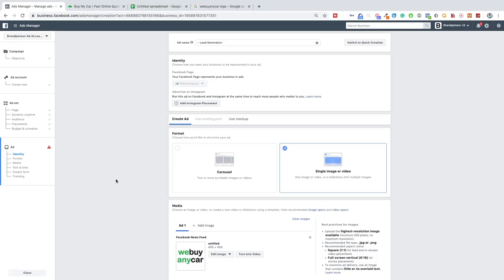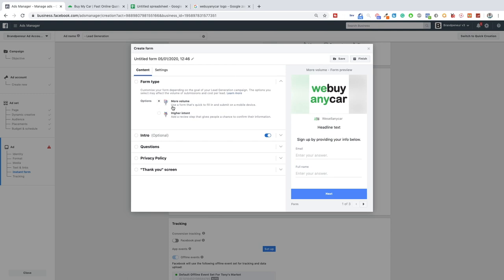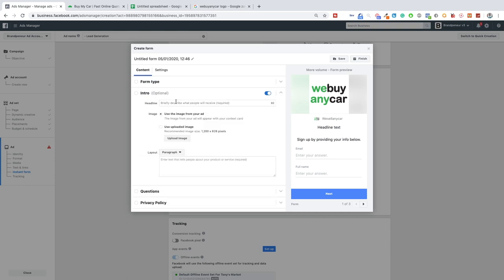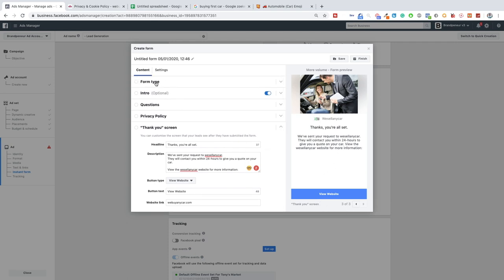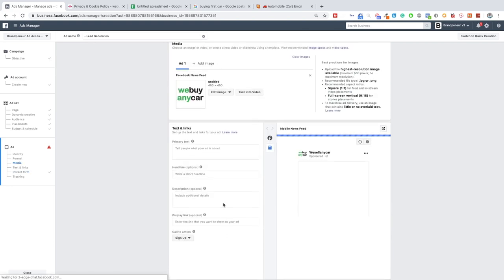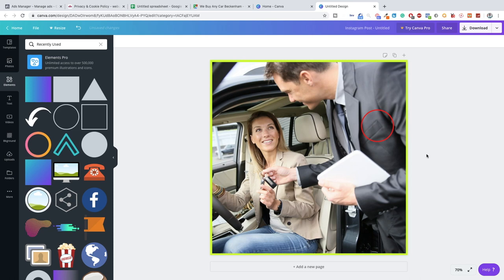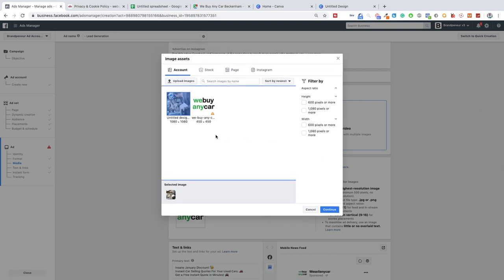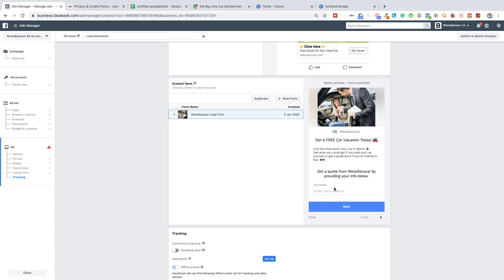Watch Me Build A Lead Generation Campaign For Car Dealerships With Facebook Ads Part 4